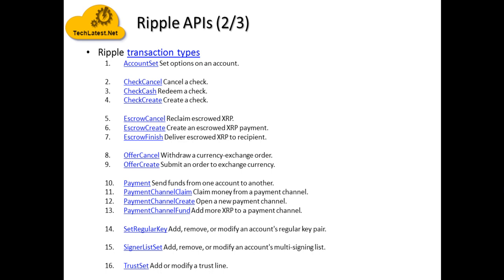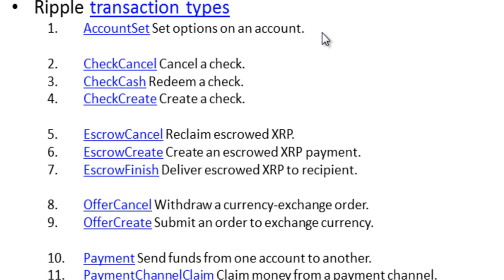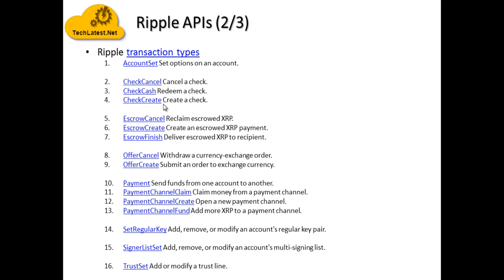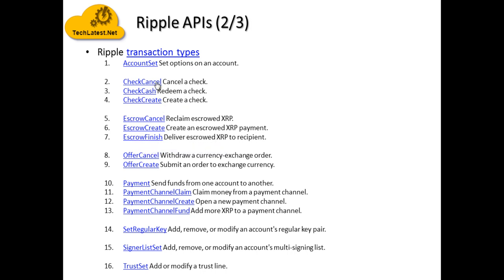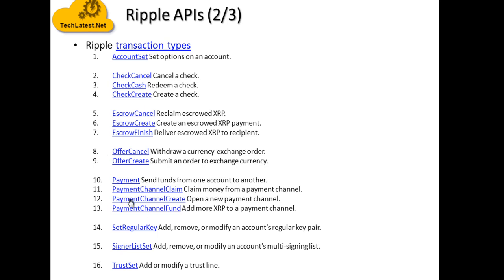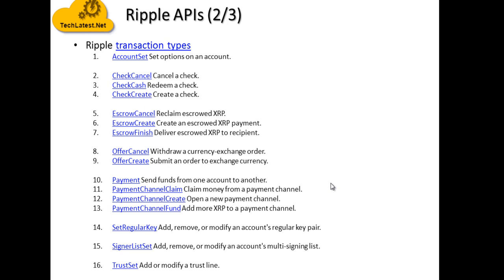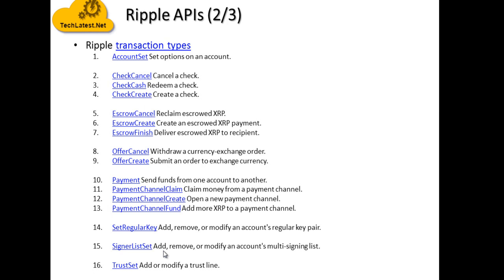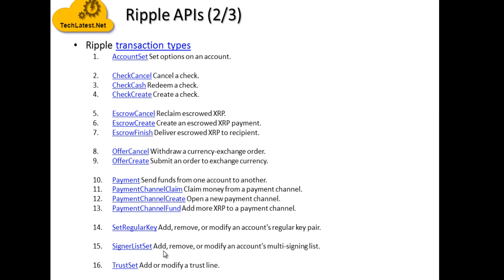Ripple APIs Part 2 of 3 Transaction Types